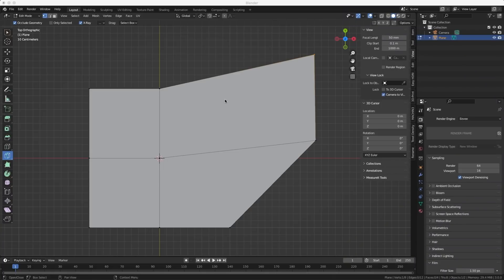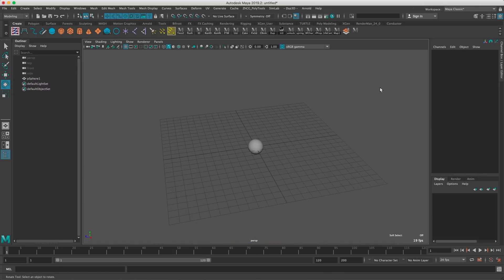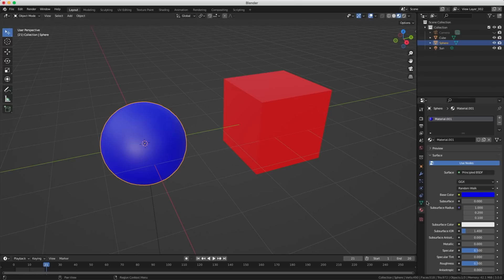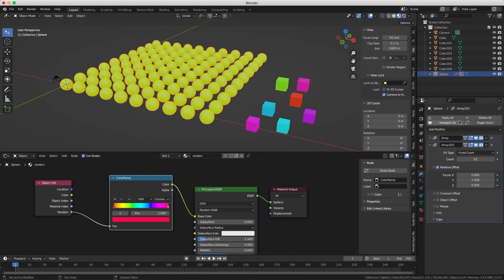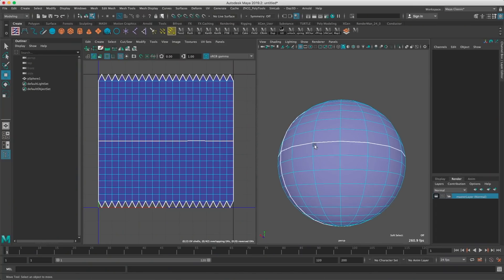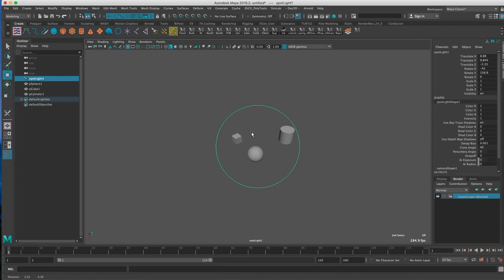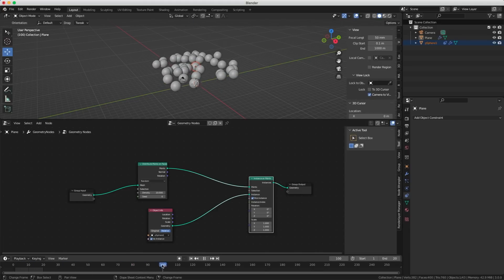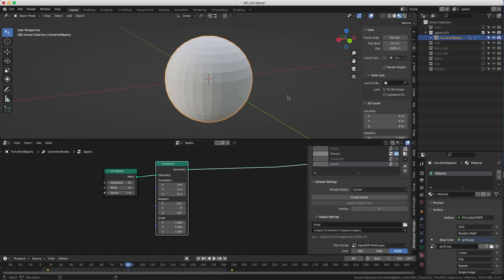My Blender wish list for 2022 EP40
This is a list of the things I would like to get improved of changed in Blender.